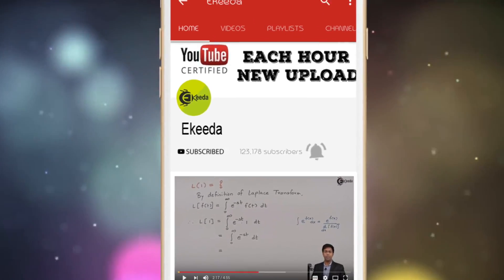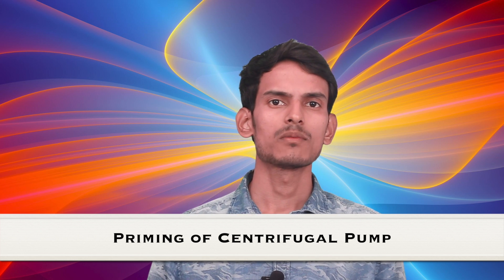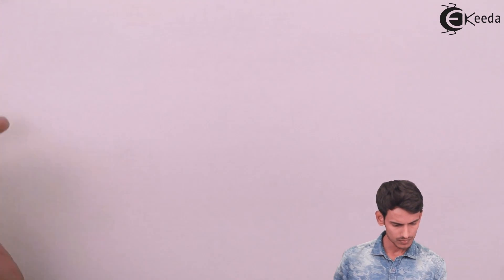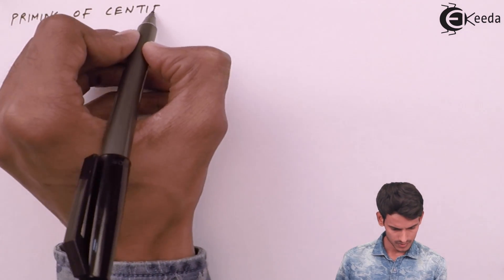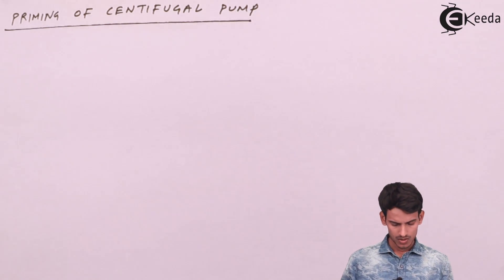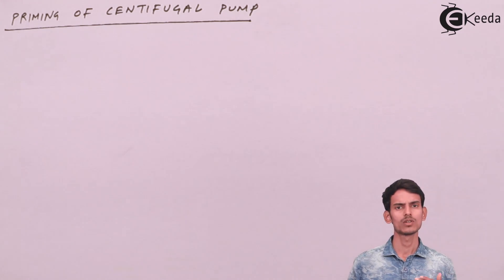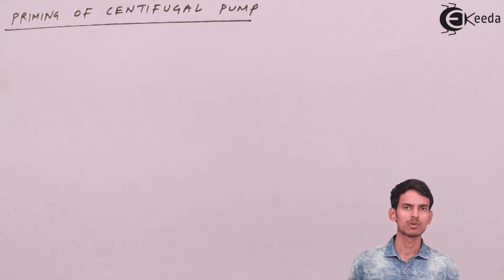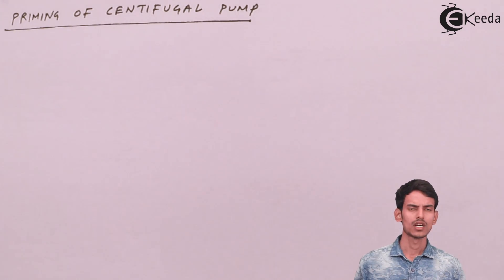Centrifugal Pump Priming - Centrifugal Pump - Fluid Mechanics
Video Name - Centrifugal Pump Priming

Chapter - Centrifugal Pump

Happy Learning